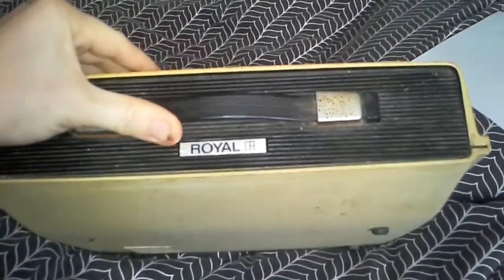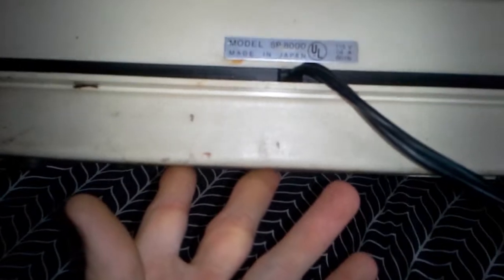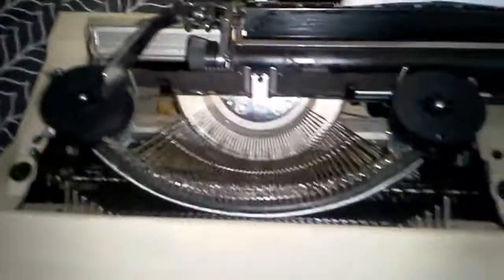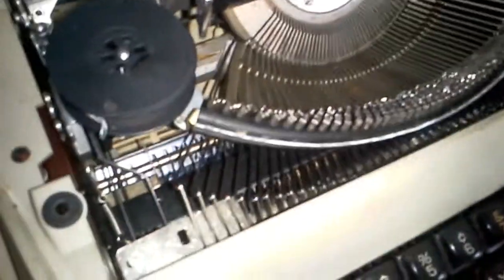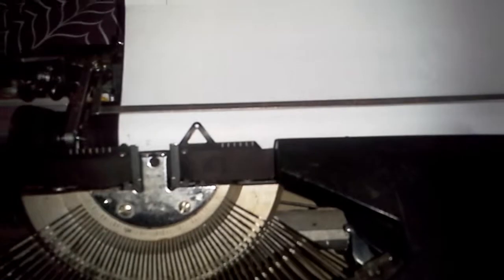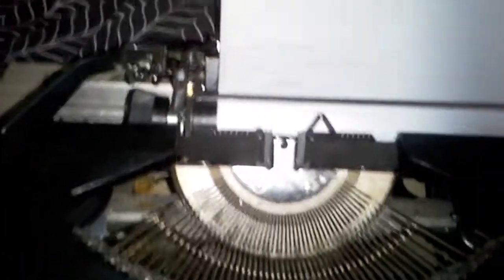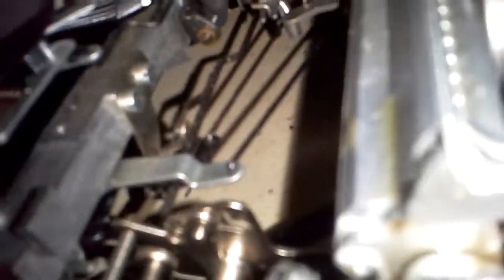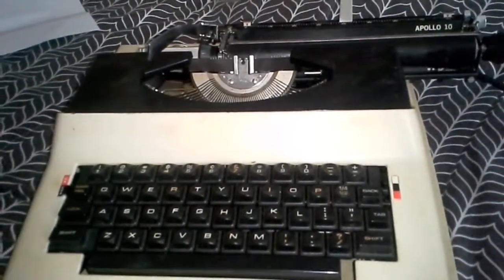Royal Apollo 10 electric typewriter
This is a electric typewriter that i figured to show on here its a Model: SP8000 . Vwestlife has a electric typewriter that he showed i tried explain what it was but figured to make video. its from the late 60's and is more of a type writer and no computer. From research online there was a site had title of From the Virtual Typewriter Collection of Mark Adams:
1969 Royal Apollo 10. This is same as mine It works by having a motor drive a belt that turns a cam to make the hammers go up to hit the ribbon and imprint text to the paper. Suprisingly the ink is not dry i haven't used this since about highschool. ( yes i didnt have a computer at home till after highschool i built mine in 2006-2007 still have that using windows xp). Anyways hope you like watching the video i tried demo it the best i can, but basically it is a regular typewriter with exception it needs the cam that rotates with the electric motor to make it function. have a great day. enjoy.